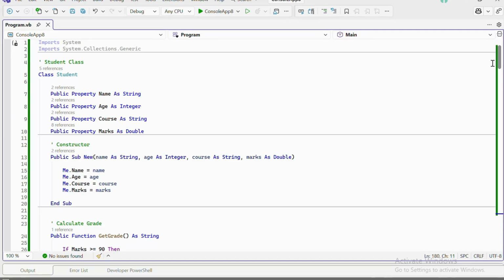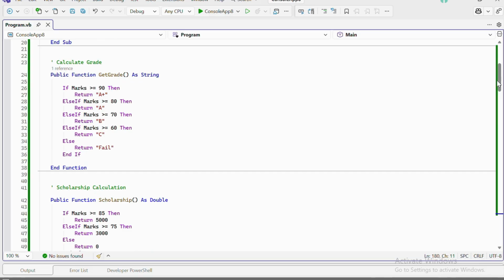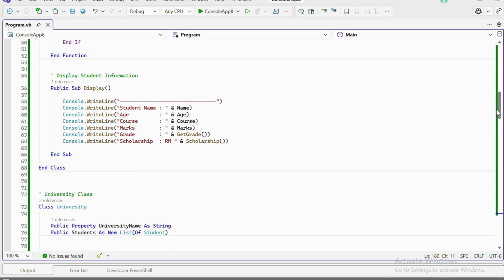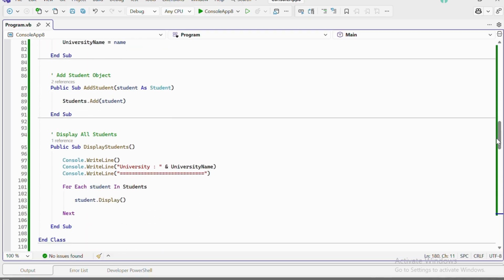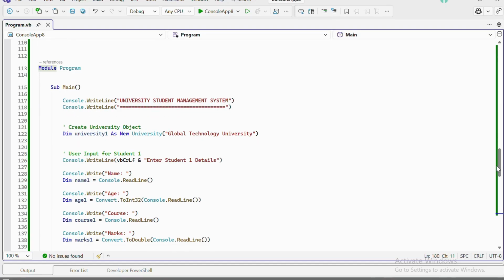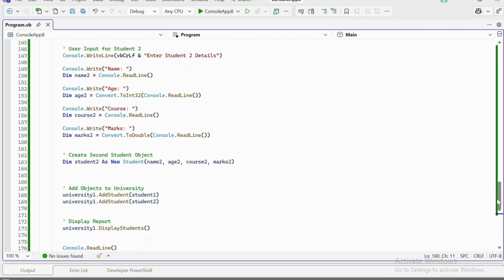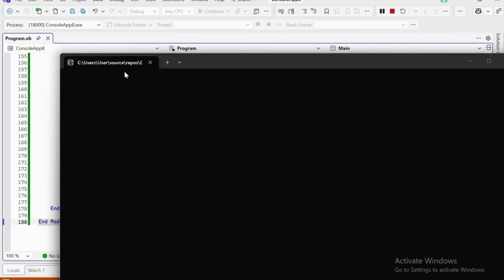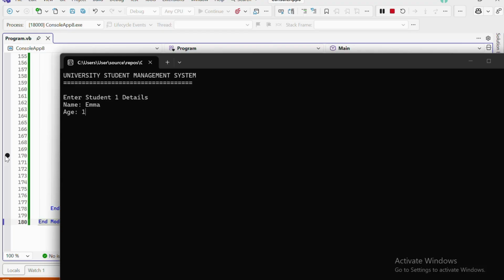VB.Net - Classes & Objects